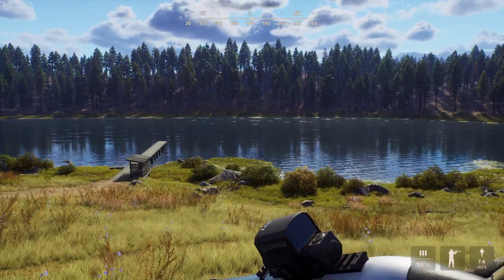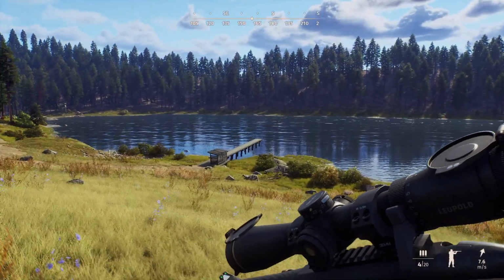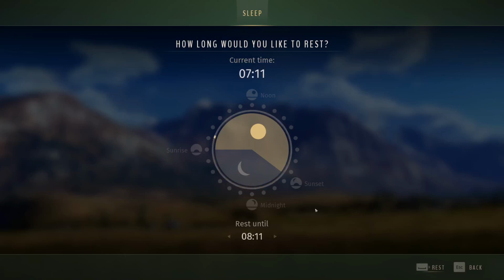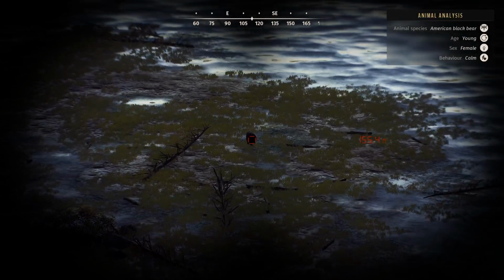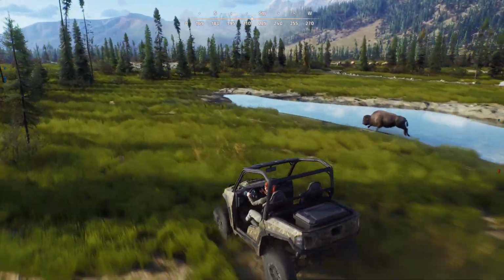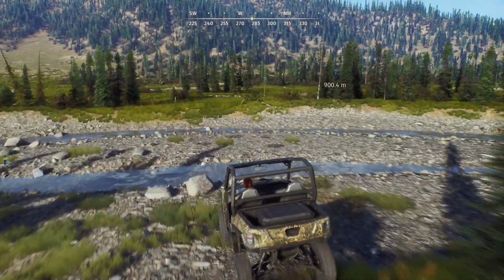Flipping Need zones (This cannot possibly be working as intended?) Way of the Hunter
Time to science the flipping of a need zone. First half is a detailed discussion with example in second half. Also had a solo female black bear spawn in in the video 🤷‍♂️